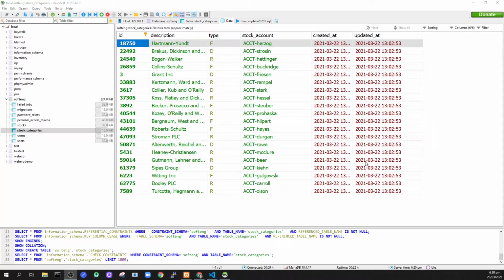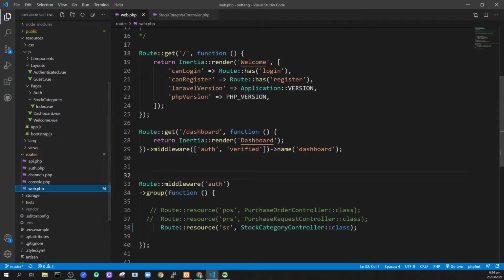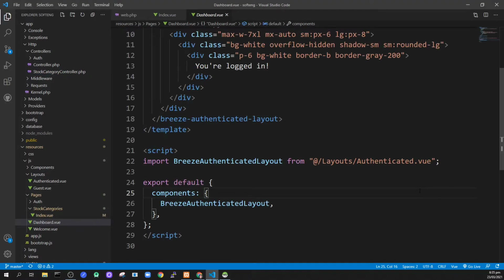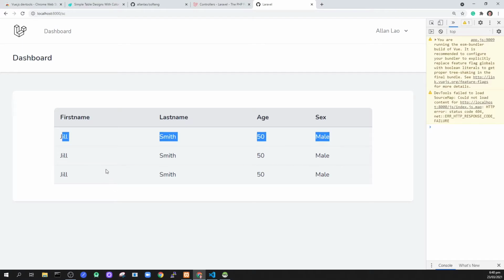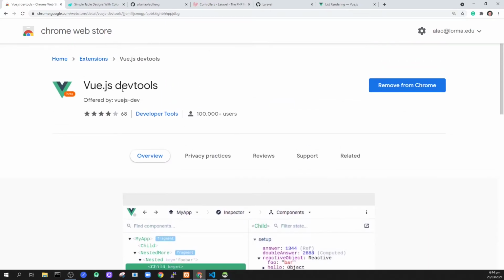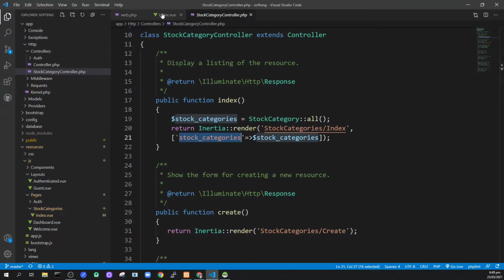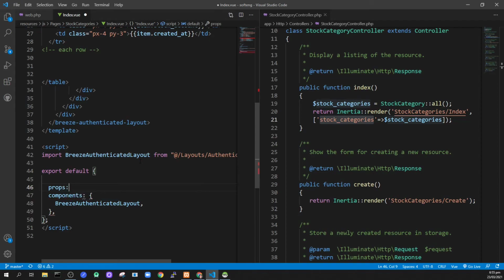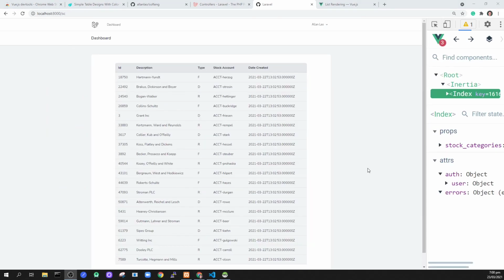Laravel 8 Creating Index Page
Laravel Tutorial to create a Vue index page designed with Tailwind CSS